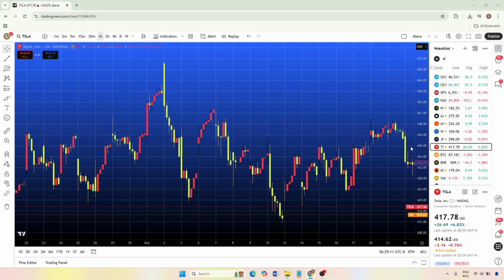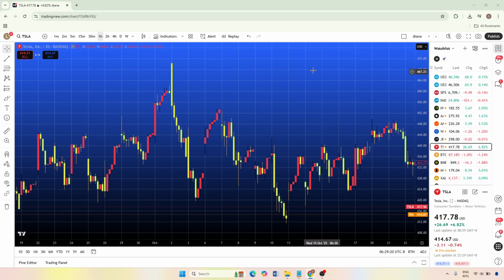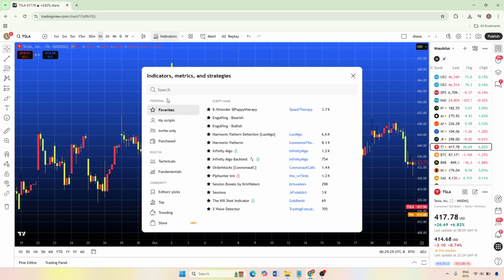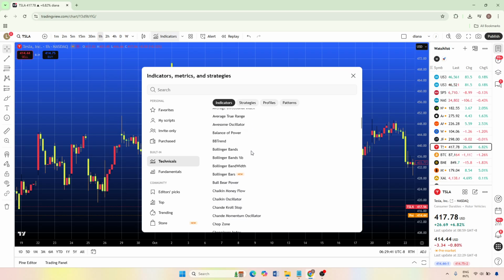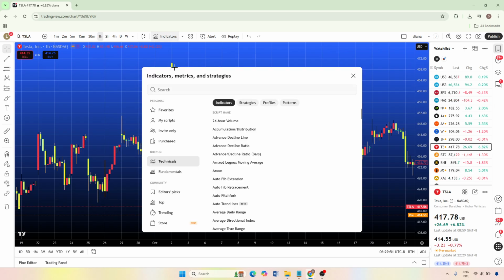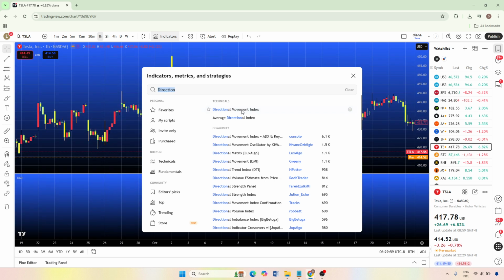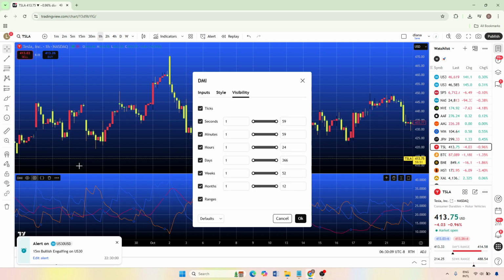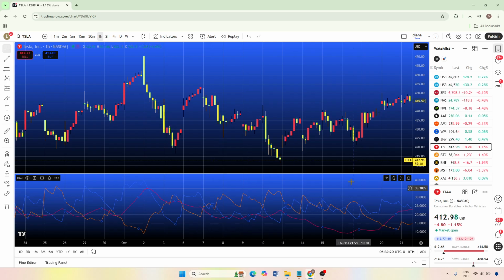How To Add Directional Movement Index Indicators On Tradingview Pro (Quick And Easy Guide)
Learn how to add the Directional Movement Index (DMI) indicator on TradingView Pro with this quick and easy step-by-step guide.
This tutorial shows you how to use DMI to identify trend direction and strength for better trading decisions.
Perfect for beginners and traders wanting a clean, effective TradingView setup for trend analysis.